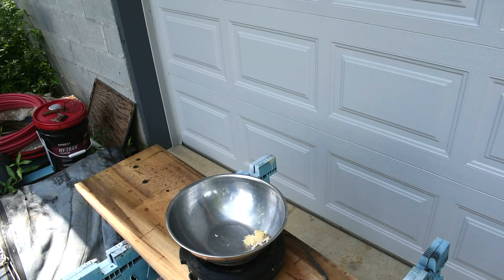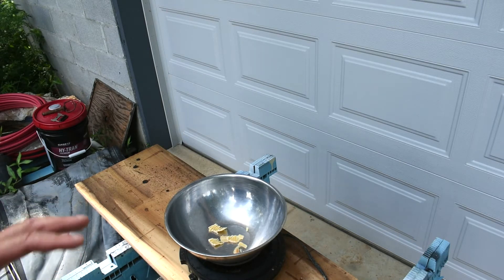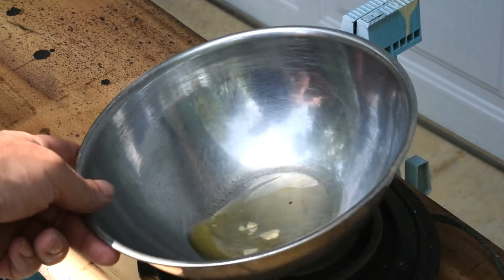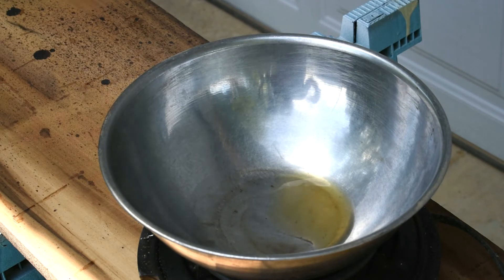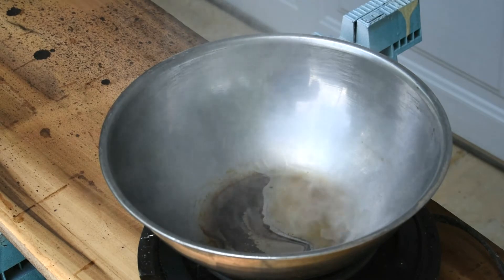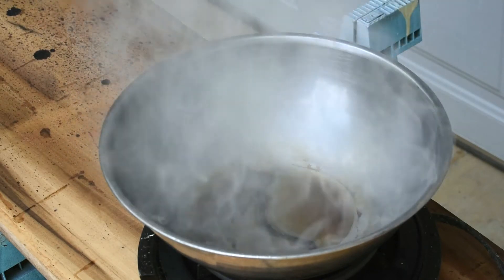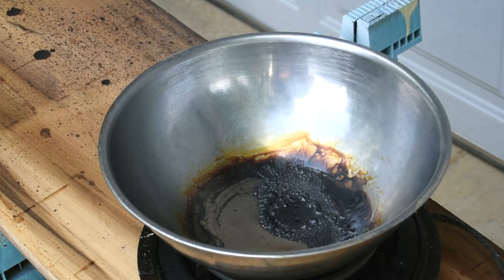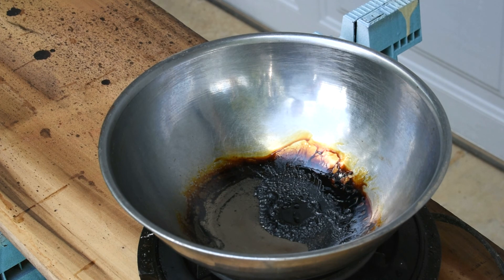How safe is it to melt beeswax without a double boiler?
Showing you the time it takes for beeswax to become a fire hazard